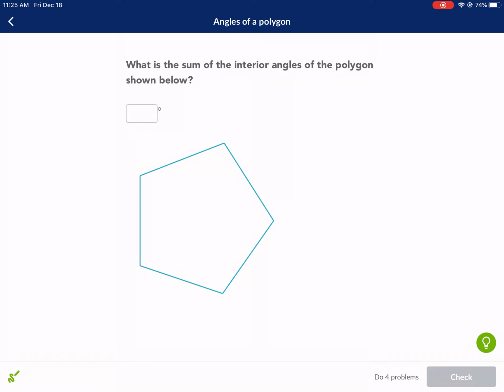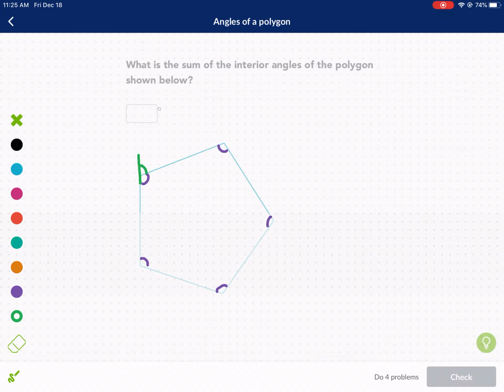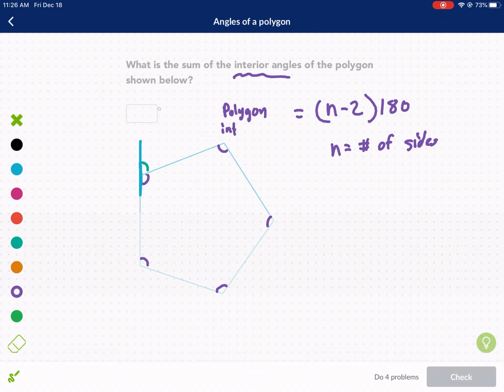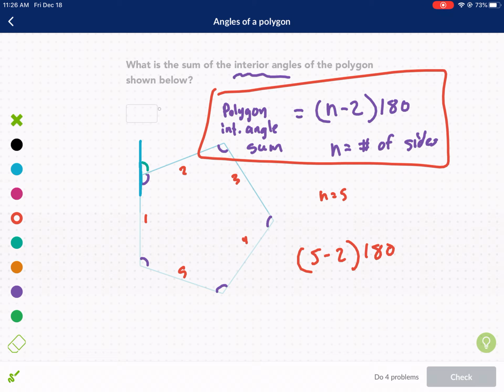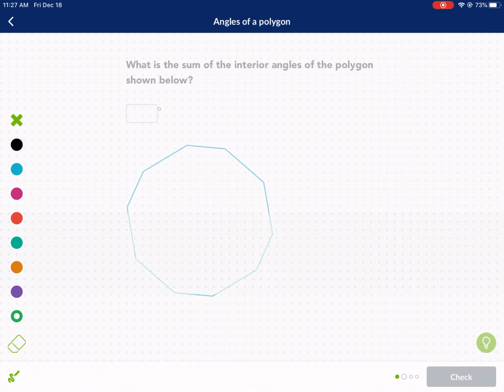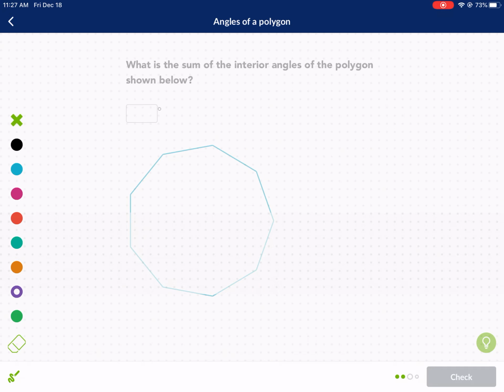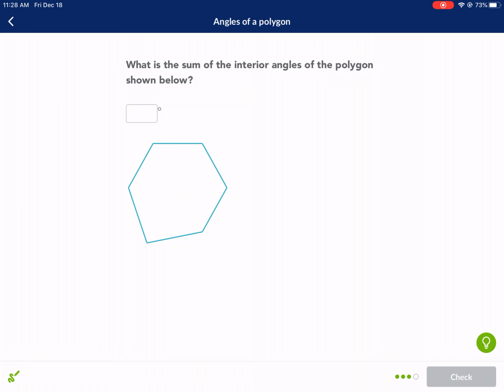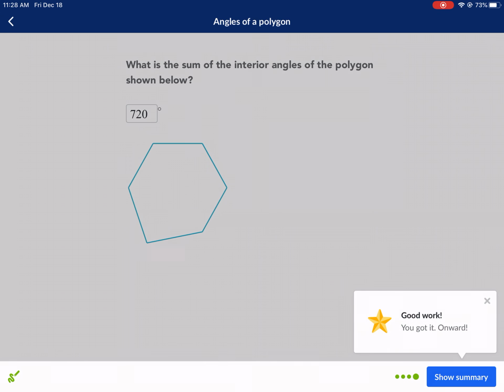Khan Academy Tutorial: angles of a polygon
Polygon interior angle-sum theorem